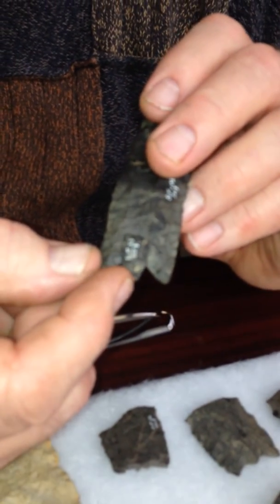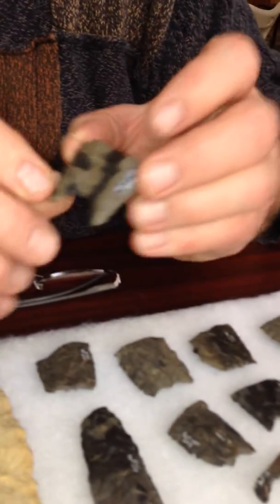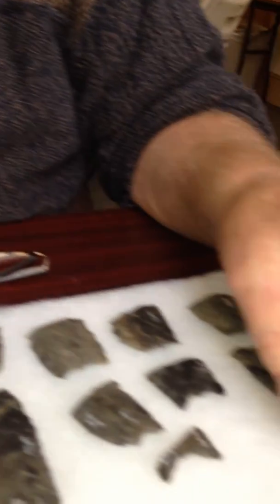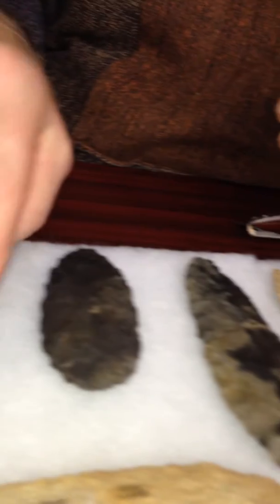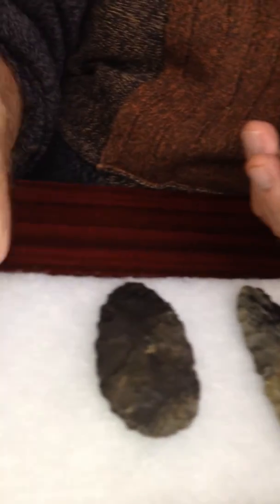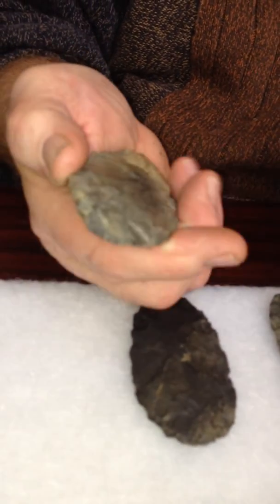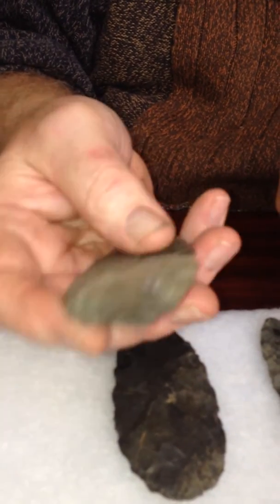New finds at Paleo Sugarloaf Site Update- Dec 2013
Dr. Michael Gramly discusses his recent research in Deerfield, Mass.